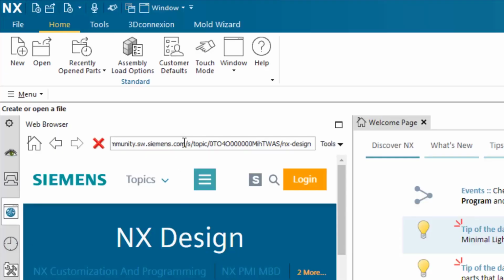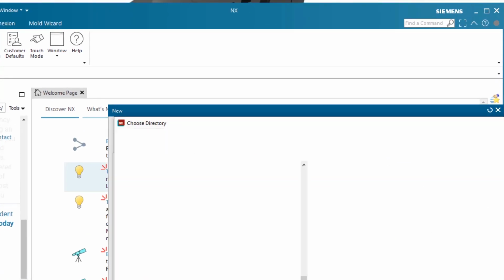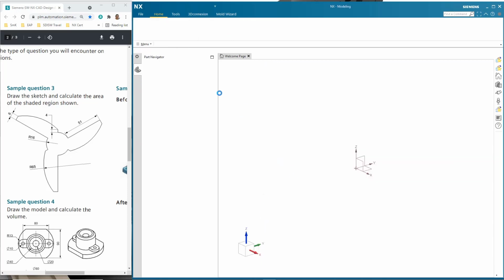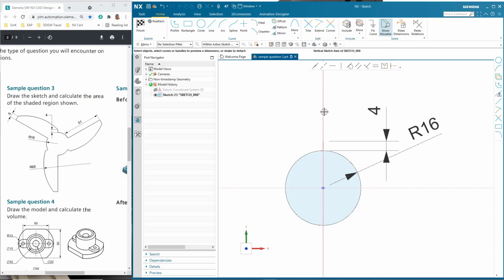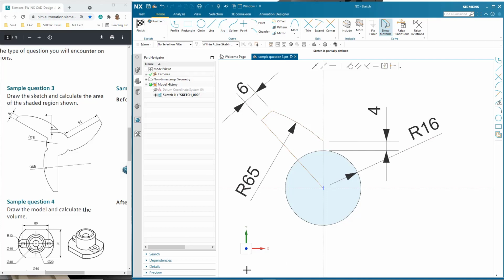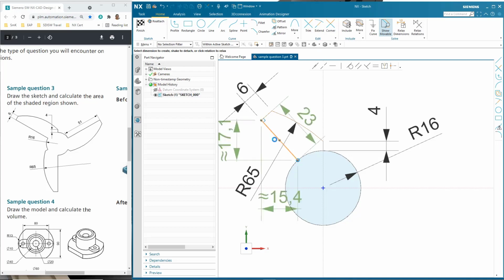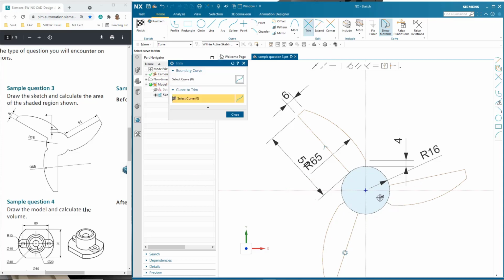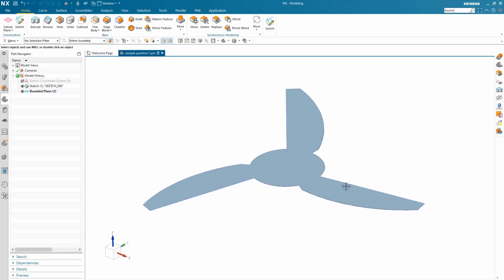Review mẫu câu hỏi 3 trong đề thi của chứng chỉ NX CAD - cách tạo Sketch, Surface và tính diện tích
chúng ta cùng Sam Kuan giám đốc kĩ thuật mảng NX CAD tại Siemens sẽ review mẫu câu hỏi 3 trong đề thi của chứng chỉ NX CAD qua đây chúng ta có thể học được cách sử dụng NX để tạo Sketch (phác thảo), Surface (bề mặt) và tính toán diện tích

Source: Sam Kuan